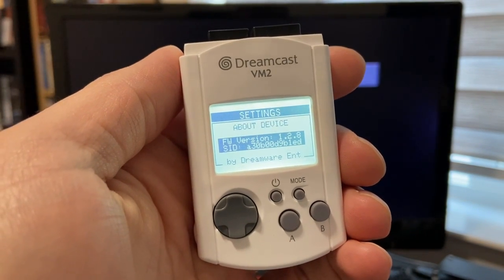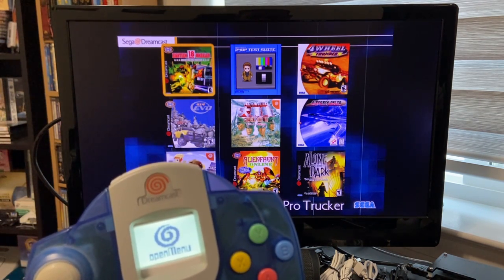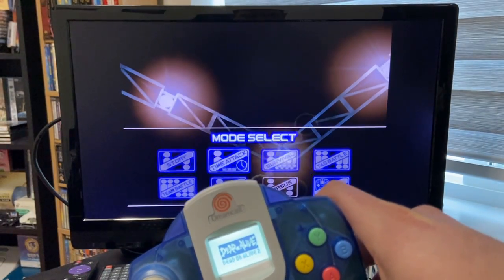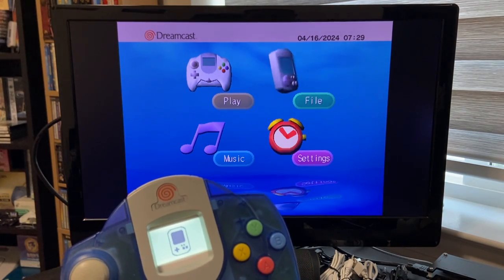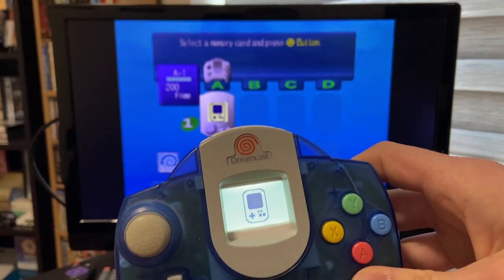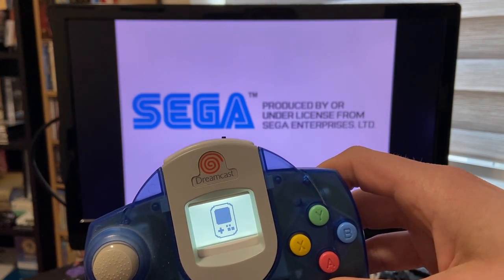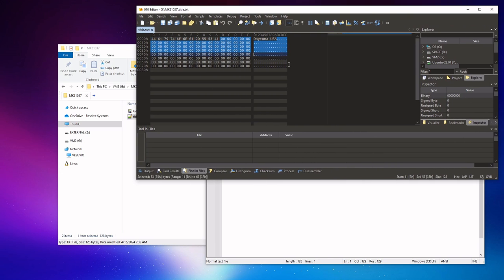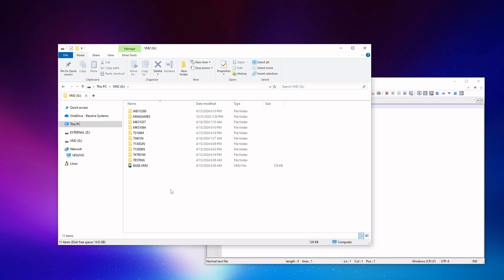Dreamcast VM2 - Automatic Virtual VMU Switching With openMenu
DOWNLOAD OPENMENU

MY QUICK-AND-DIRTY SETUP GUIDE (REALLY NOT PRETTY, BUT WORKS)